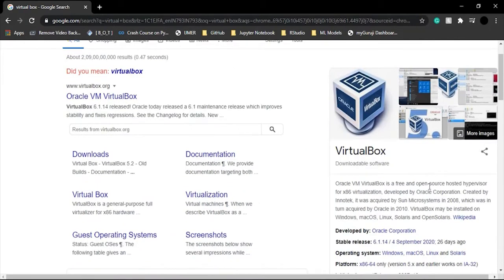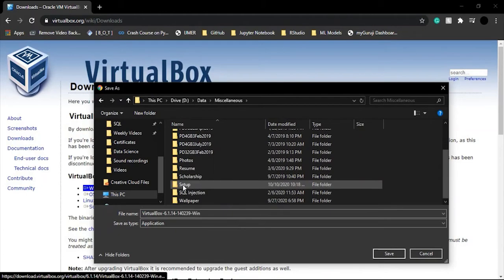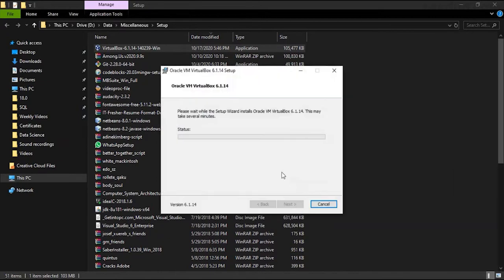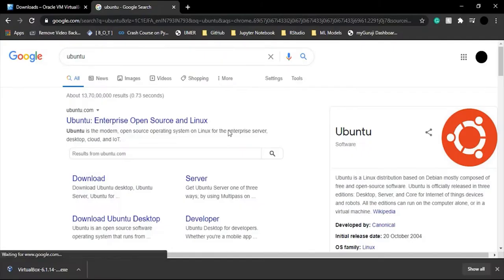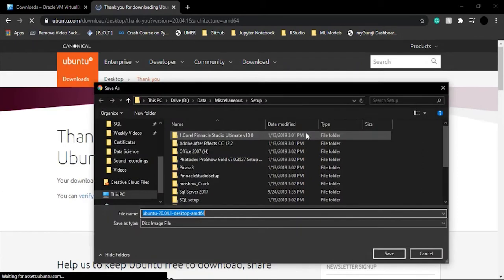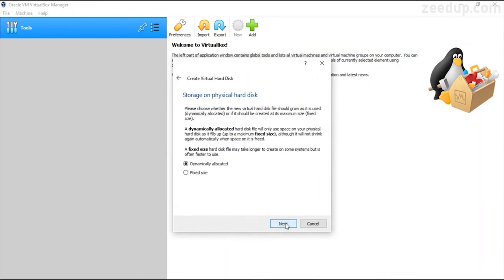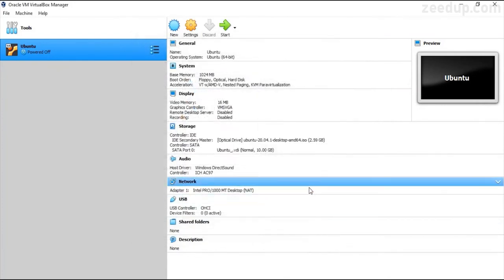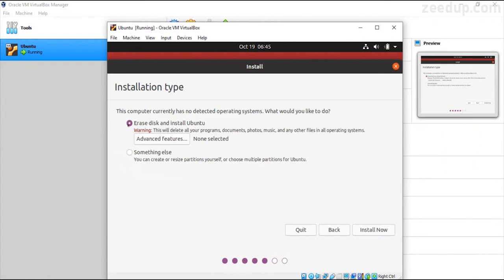Virtual box VMWARE and Linux Installation in 10 Minutes